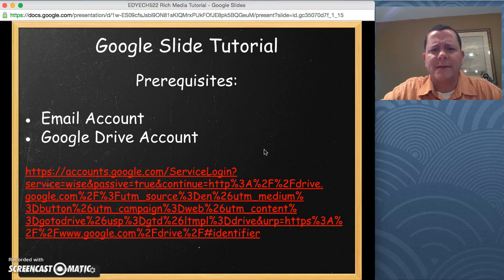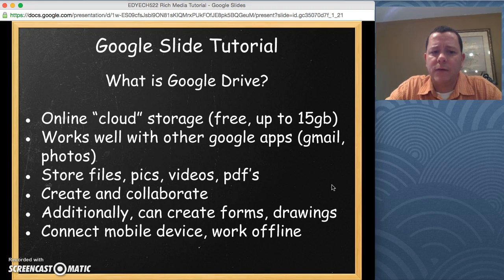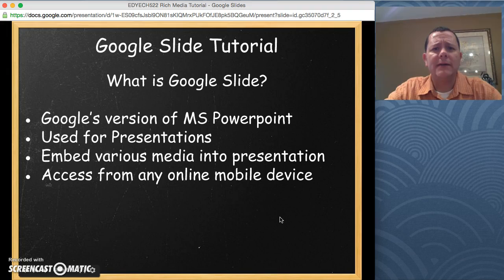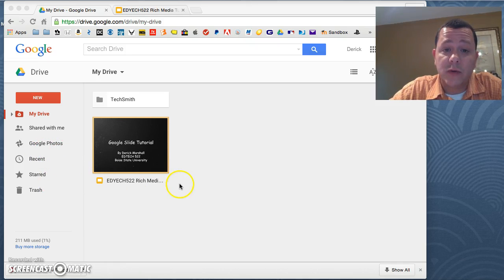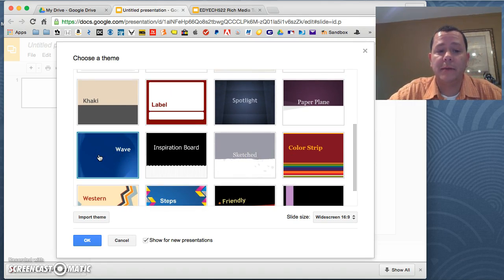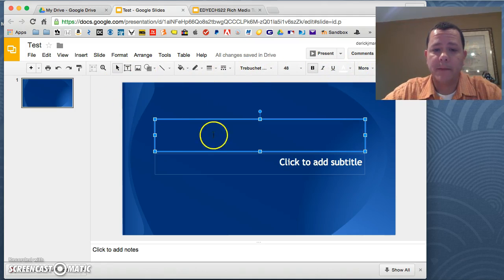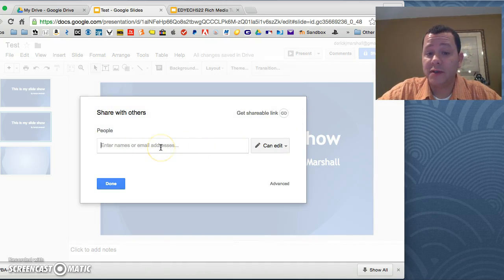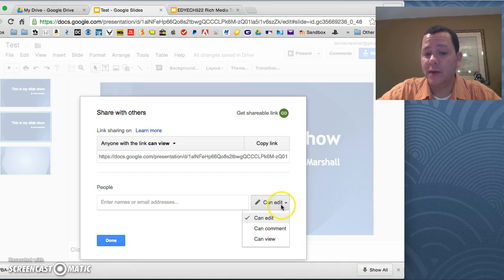EDTECH 522 Rich Media Tutorial